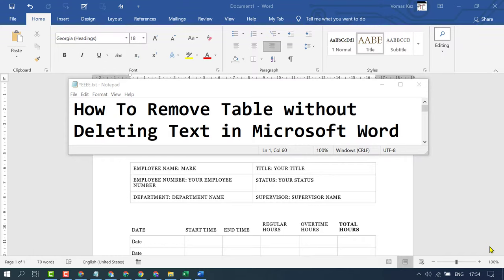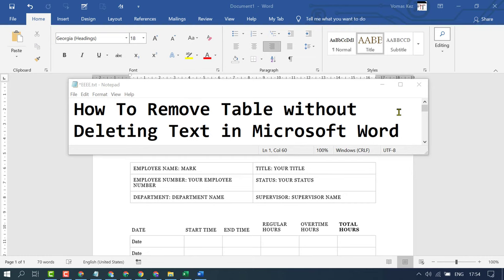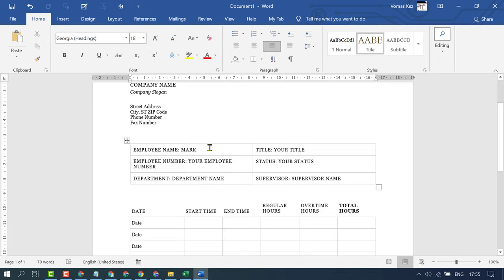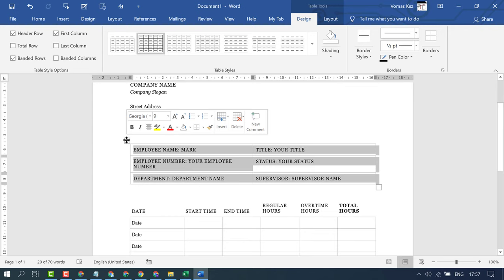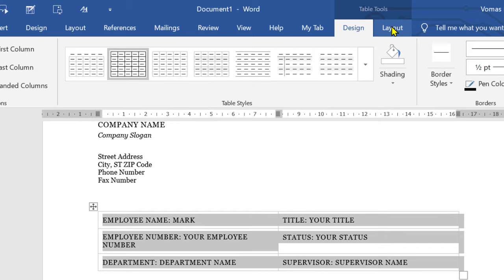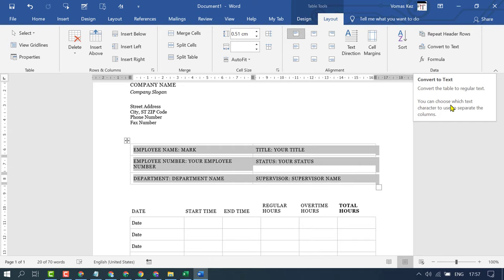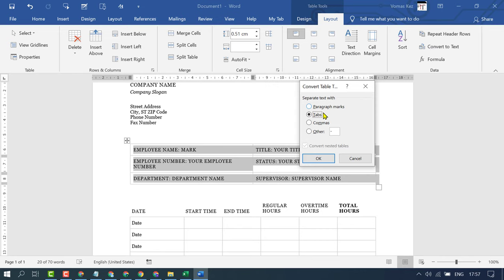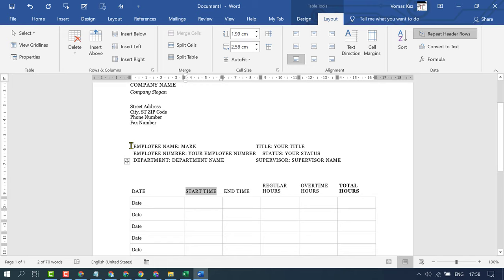How To Remove Table without Deleting Text in Microsoft Word